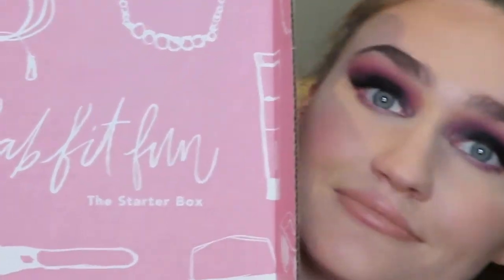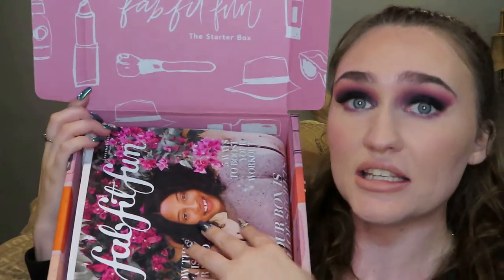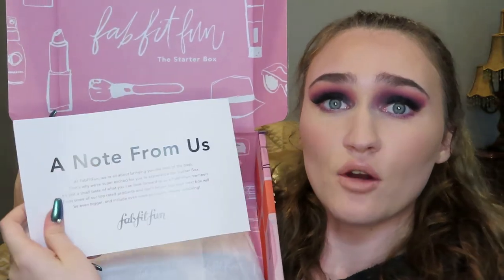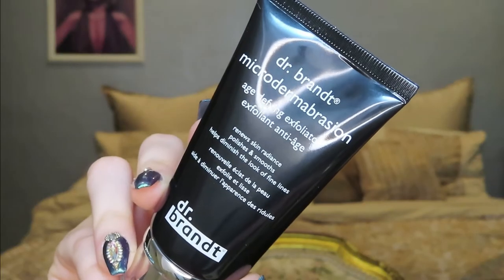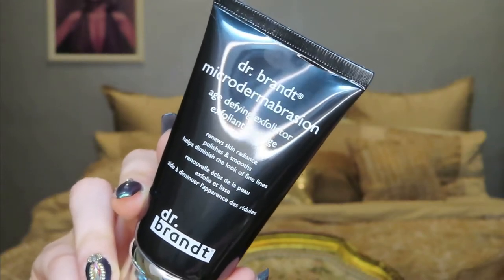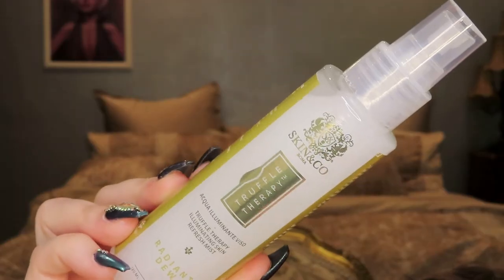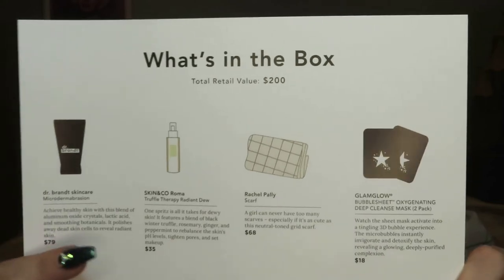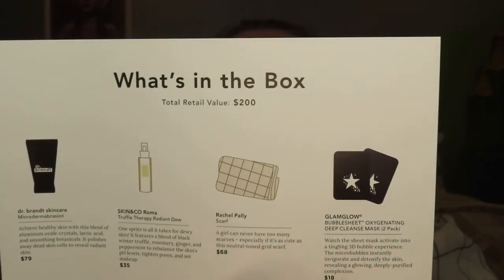$5 FABFITFUN BOX!| helenlymakeup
My channel features all things beauty, lifestyle, makeup, skincare, and MORE!